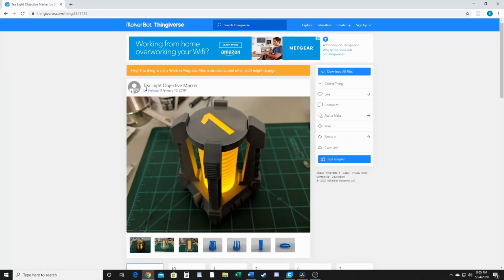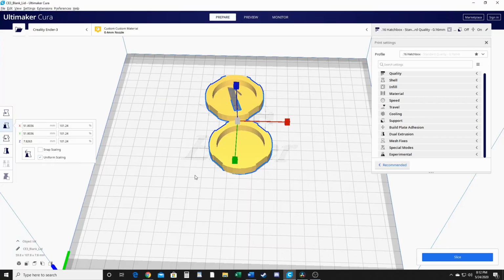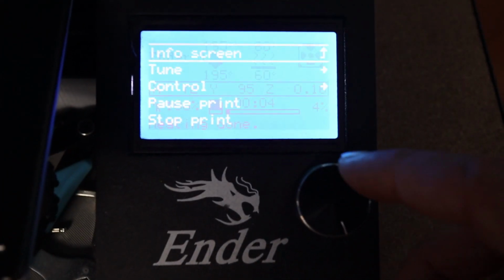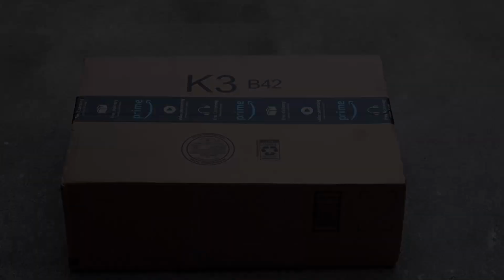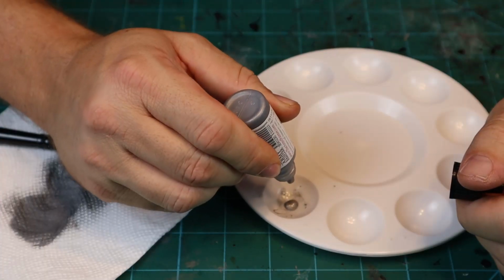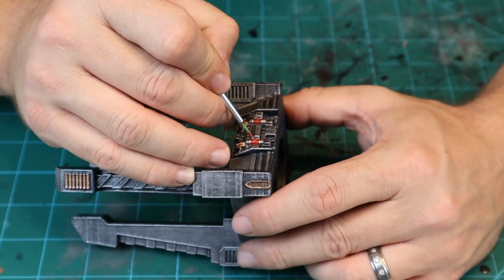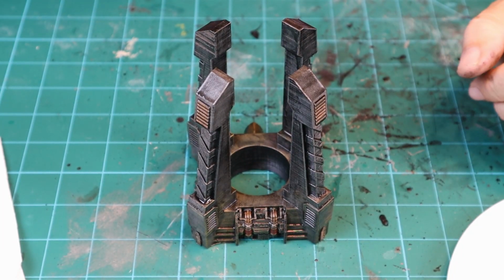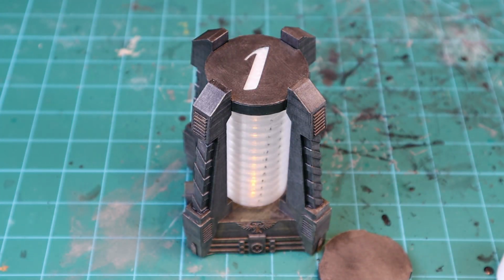3D PRINTED OBJECTIVE MARKER (40K TERRAIN)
We take a STL file from Thingiverse for an objective marker, print it with the trusty-dusty Ender 3, paint it, and turn it into a cool addition to your tabletop terrain.